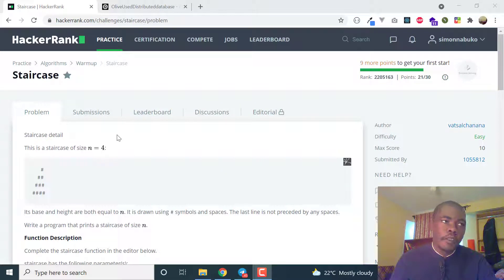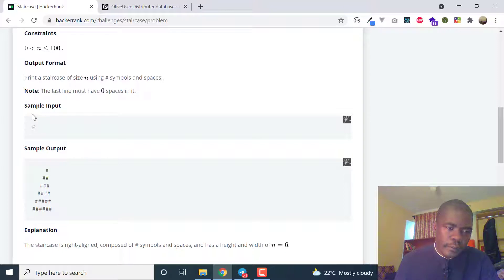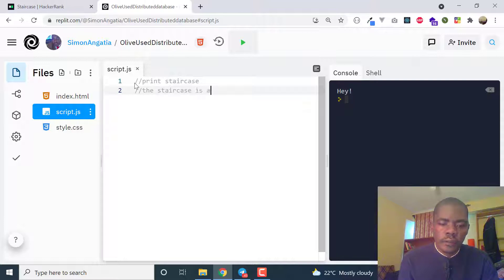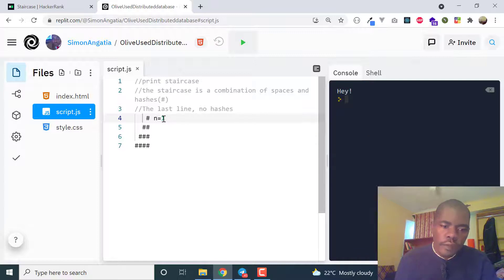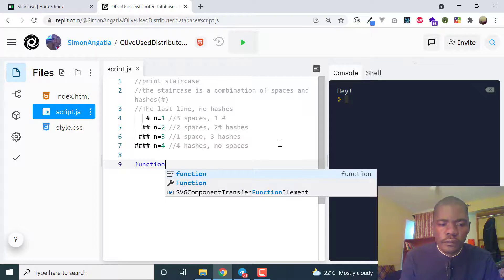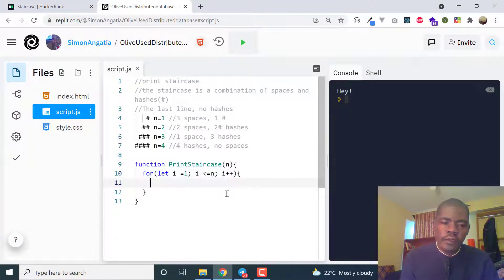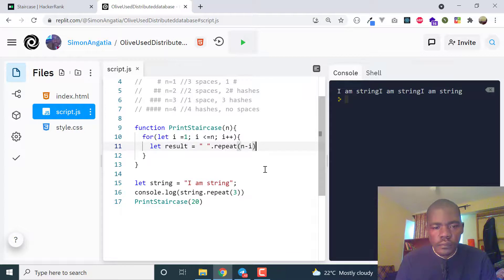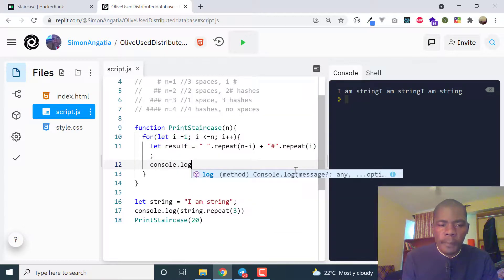Hackerank Staircase algorithm using JavaScript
Solve Hackerank Staircase algorithm using JavaScript